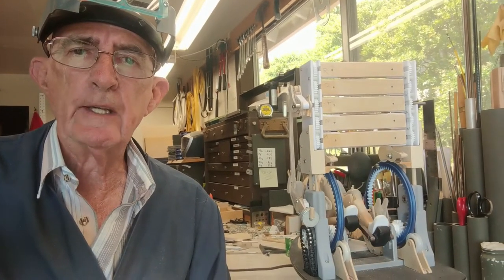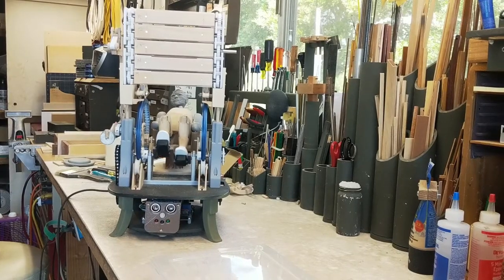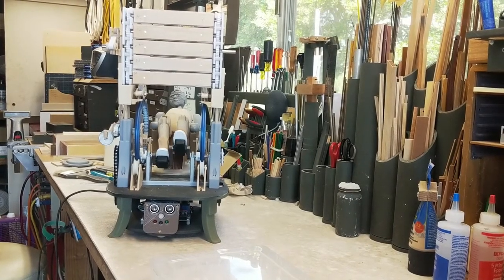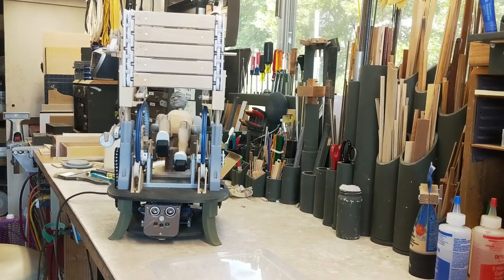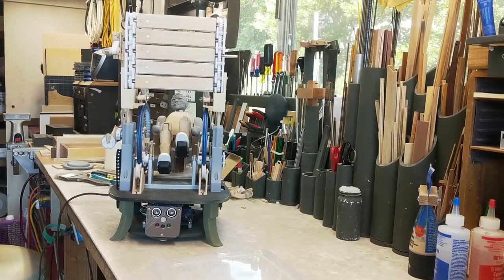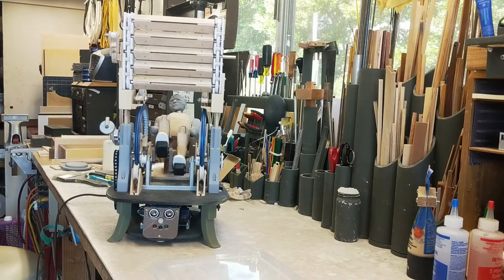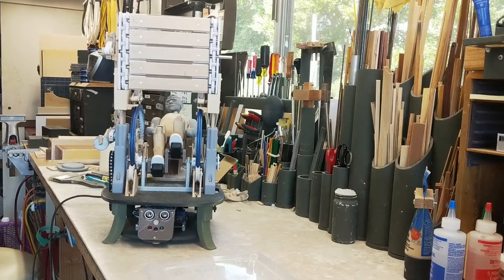Functional Test of the 5 Slat Message Board automaton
Today I was able to see the 5 Slat Message Board operating under power.  There have been months of thought, and worry, and pleasure, and work that have gotten this automaton project this far.  There is still a lot to do.  Some of the parts that you see in this video are temporary...just there for the moment...so that I could see how it all fit together.  Probably about 20% of the upper parts will now be recreated...some with a different shape...some from different wood, etc.
The bottom line, though, is that I am pleased so far.  It is functioning as I intended and I like the timing.  This automaton will be shown to friends July 10th...so that's my deadline for having this completed.  Then...on to the next one.
In 2016, using plans purchased from John Smith in the UK,  Jim scratch built a 20 pipe street organ.  After the organ was played in public a few times it was clear that the public wanted a monkey with the organ.  The resulting street organ monkey is what started Jim down the path of creating Automata.  Now in his mid 70's, Jim has made the decision to focus on the creation of automata for the remainder of his life.  Three different groups of automata are the development focus:1) Jim's Gym: the automata feature bipeds operating exercise machines.  The machine's power marble runs.
2) Product Spinners: these automata are designed to display small products in a brick and mortar retail environment.
3) Earth Awareness: these automata are intended to focus human attention on opportunities to make global life better.